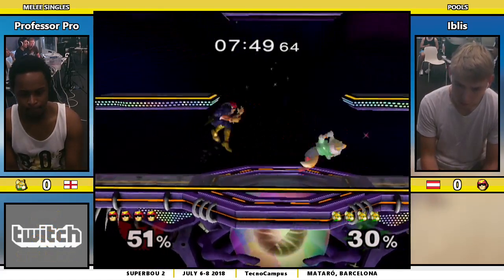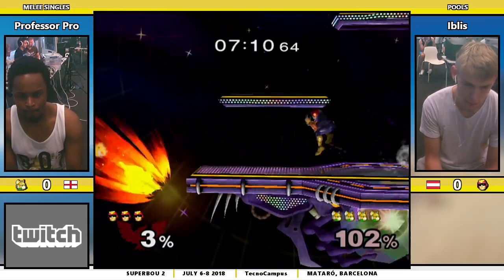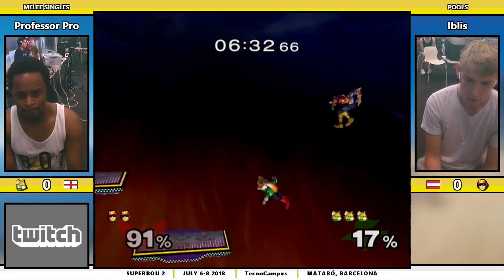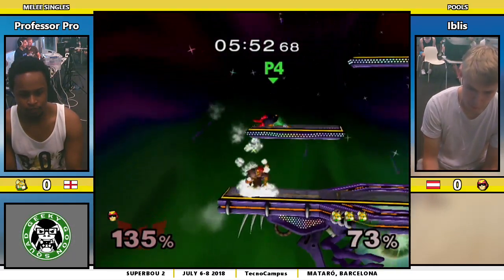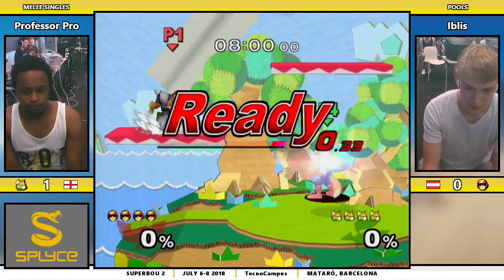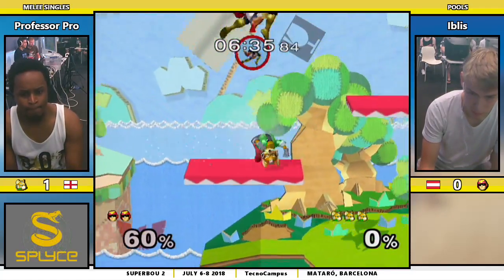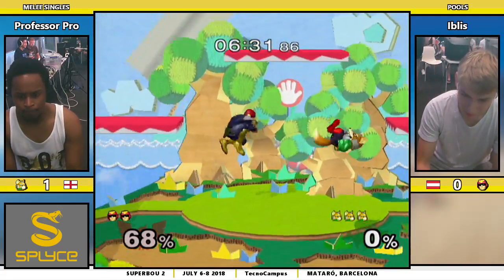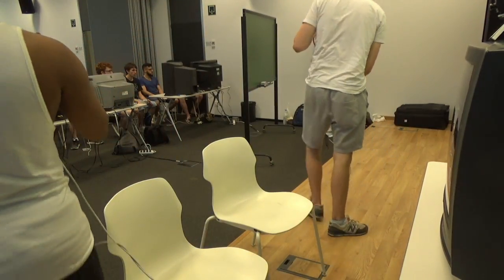SB2 - Professor Pro (Fox) Vs. Vince (Cpt.Falcon) - Pools - Melee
SUPERBOU 2
Barcelona, Spain
July 7th - 8th 2018

Note:
This event was covered by the GGs Community Program.
The GGs Community Program (short GCP) enables streamers to stream on the GeekyGoonSquad channel to increase thier range instead of streaming on thier own channel.

The team of Geeky Goon Squad usually has no influence on the production nor are we responsible for any actions by them.

We give support and help when requested (example: creating layouts, technical issues or knowhow).

Get in touch with us if you are interested to stream using the GCP!